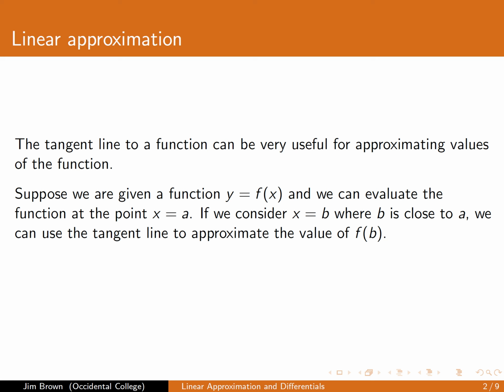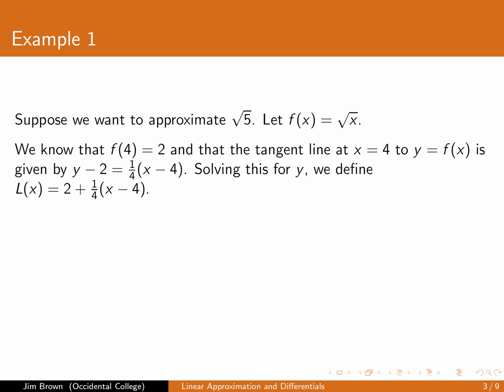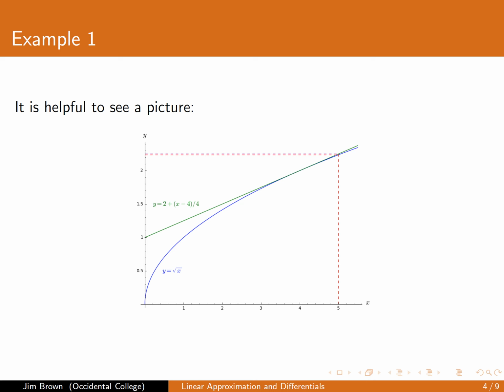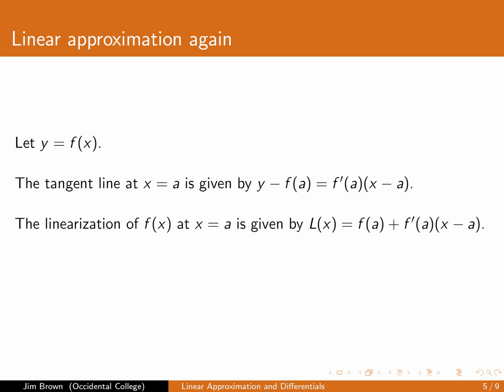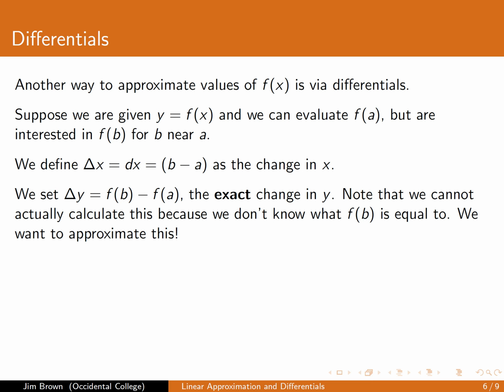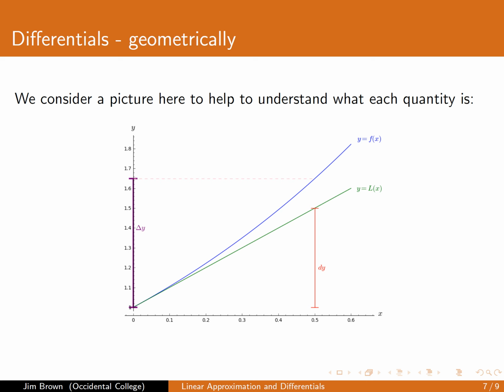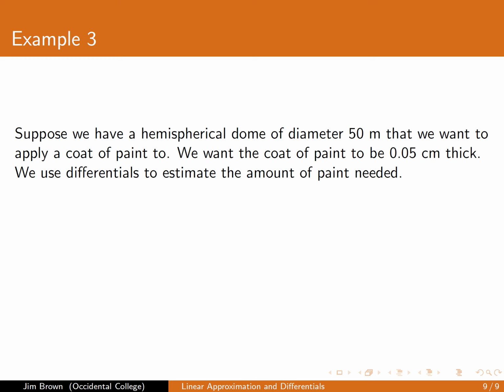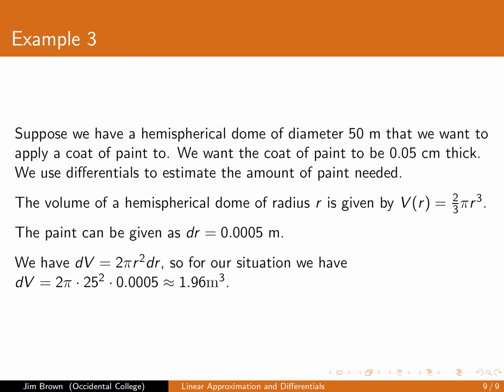9. Linear Approximation and Differentials flipped class video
Calculus flipped class video introducing linear approximation and differentials. This should be watched before the class recording of the same name.